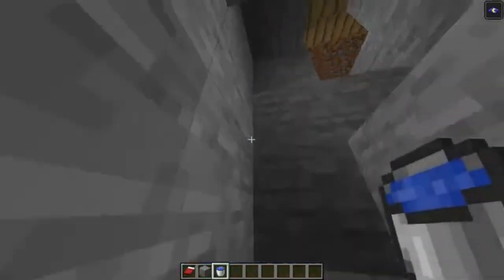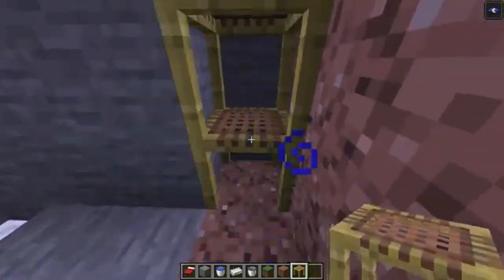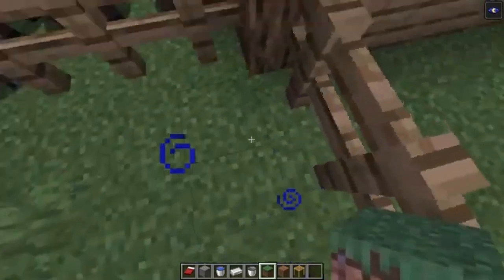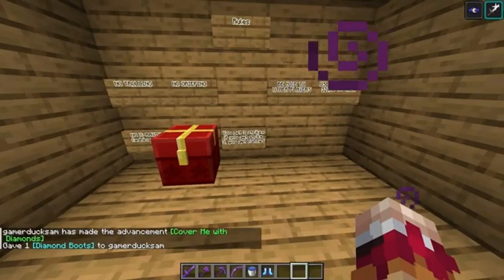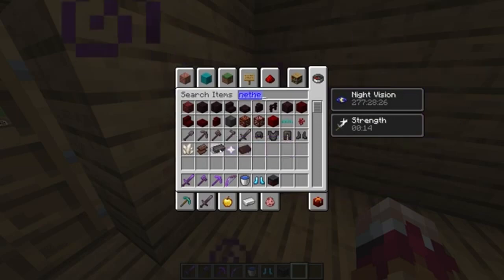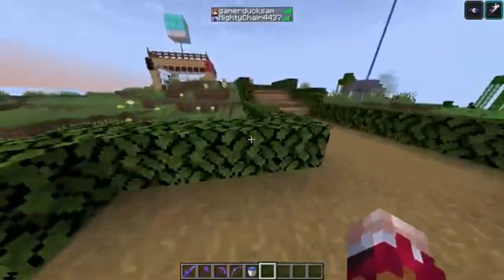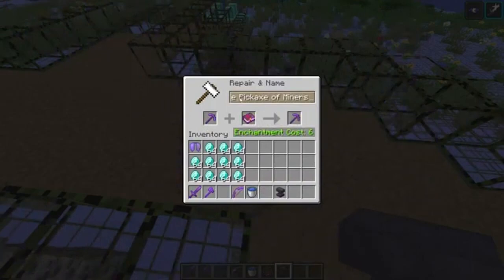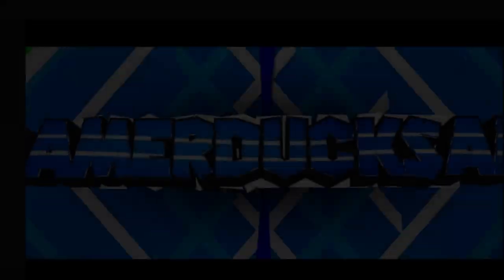Minecraft (server edition) pt.2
e